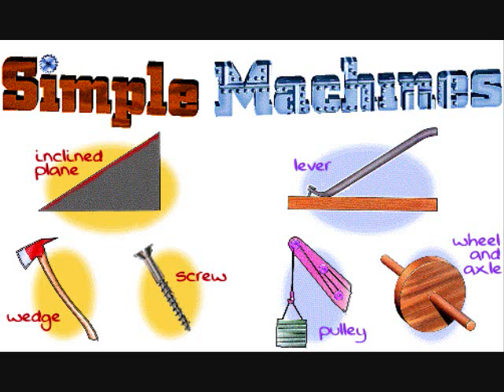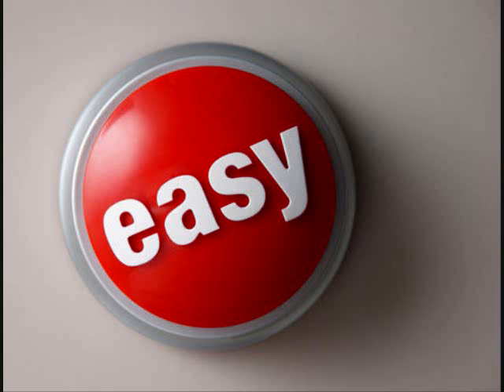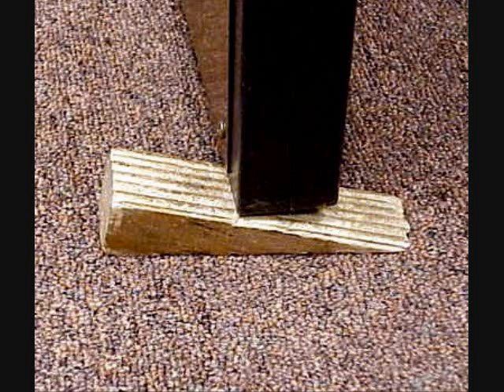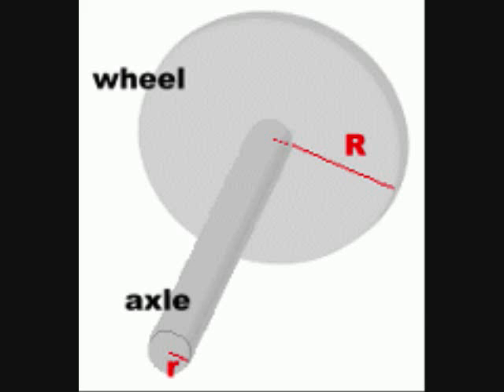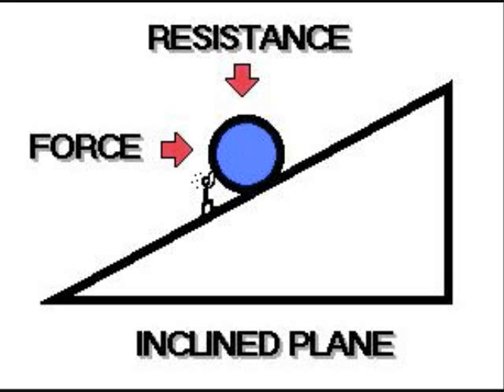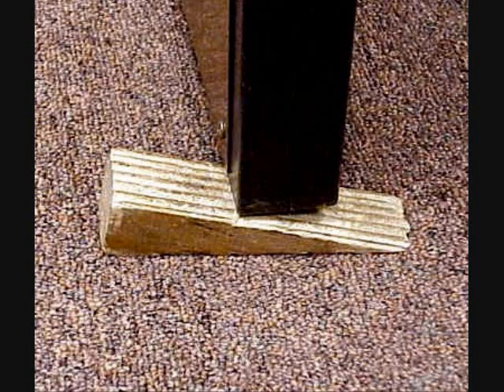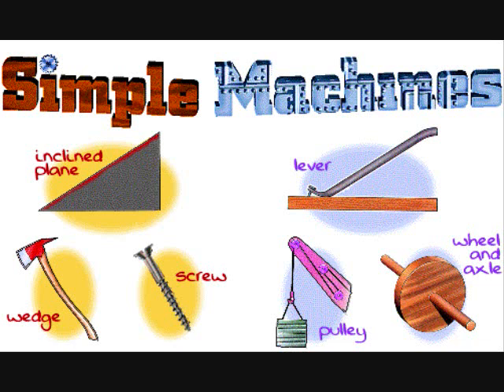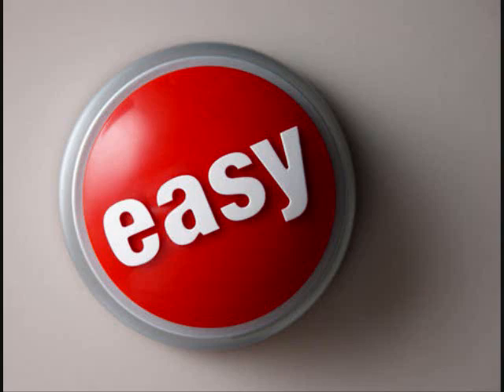simple machines song "here to there"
A project for science class that us 3 worked on (shown in the pictures)